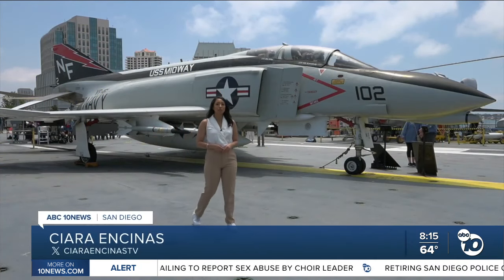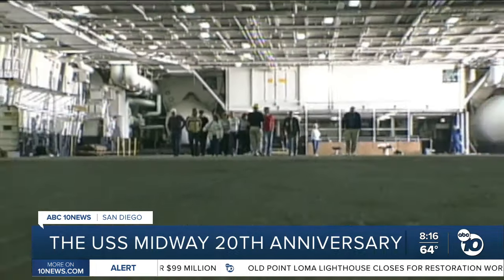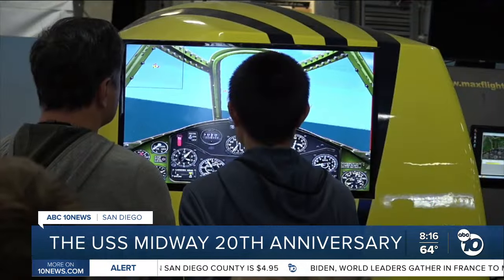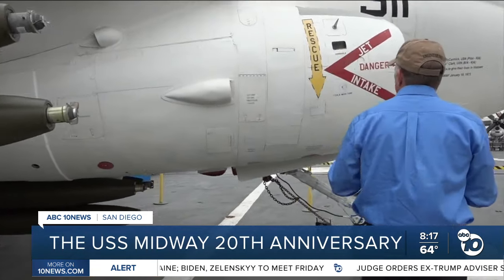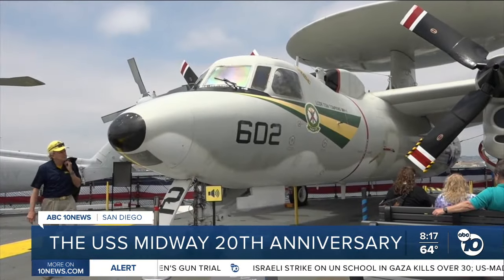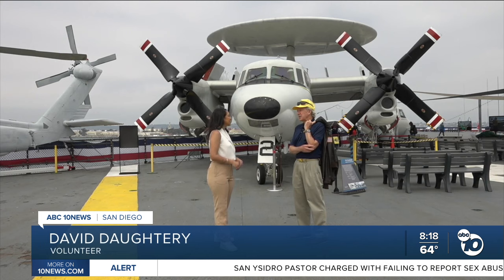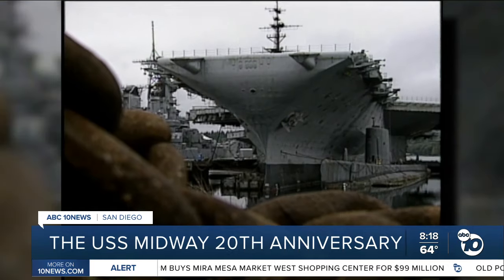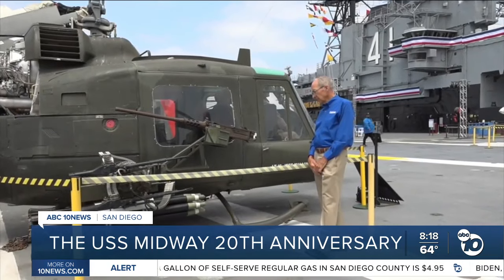20th anniversary for the USS Midway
The USS Midway Museum has welcomed hundreds of thousands of visitors each year for nearly two decades. The USS Midway opened its doors as a museum on June 7, 2000.